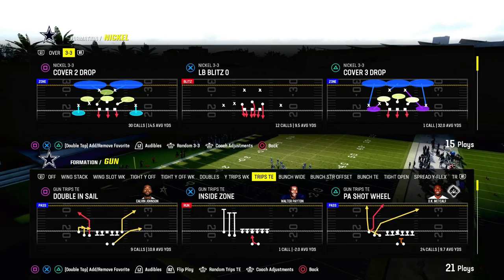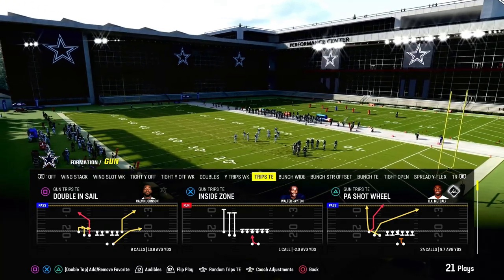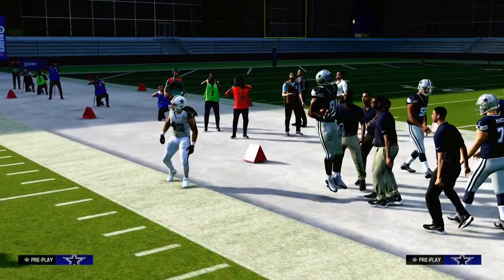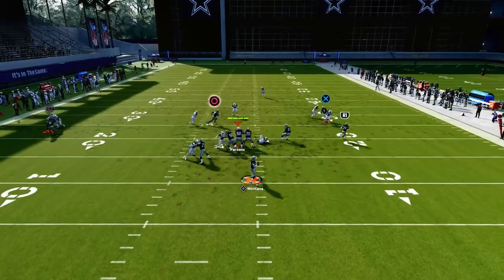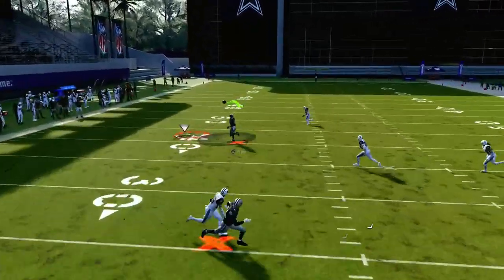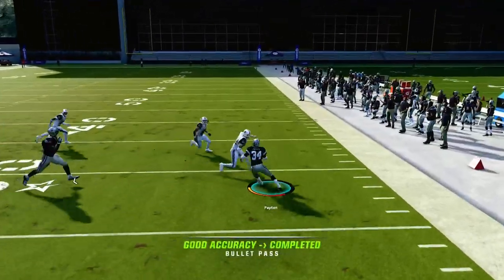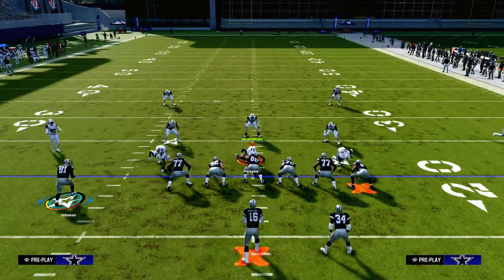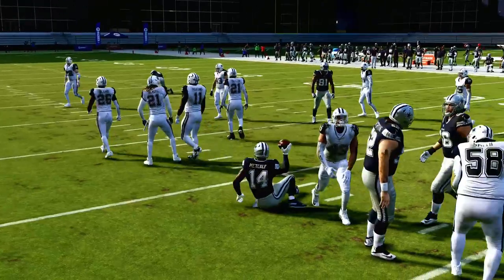The BEST Short Yardage Money Play In Madden 24